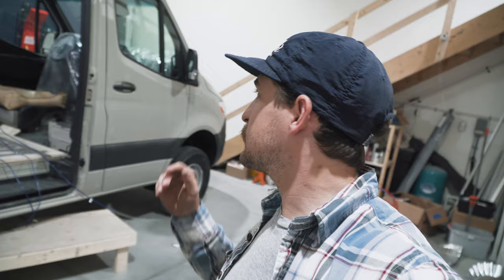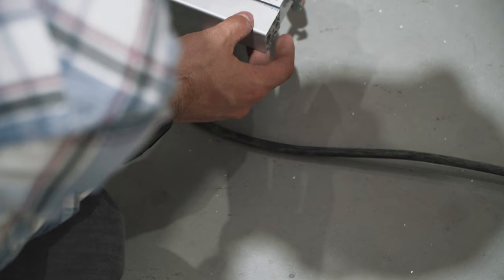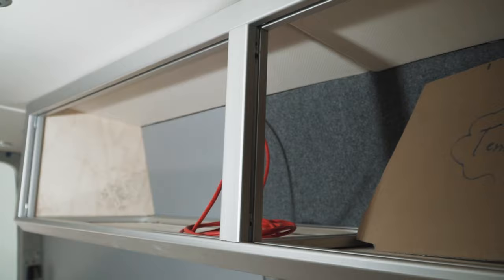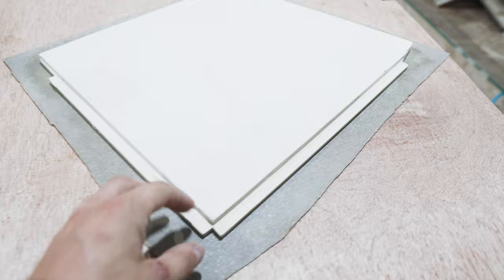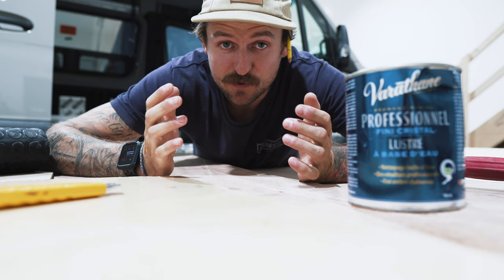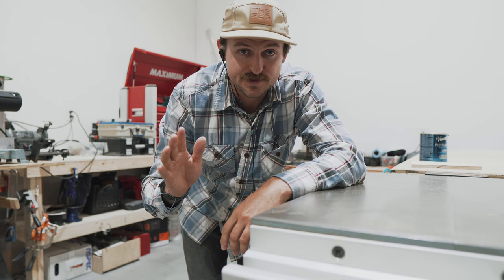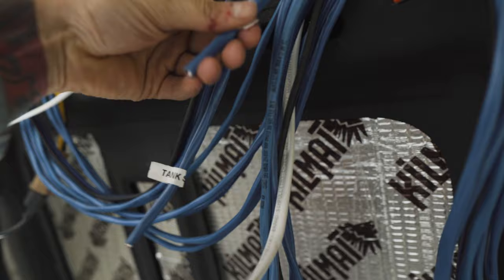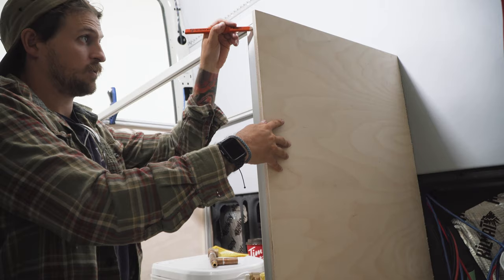8020 Cabinet Framing, Drawer Making and 12v Wiring | VAN BUILD Update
DIY Van Build Series 🚐  It's been a while since I've posted a video but if you know how short summers are around my neck of the woods, you know that I have to soak up every bit of warmth I can get!

With that said, here's an update on the progress I've made on my VAN BUILD. Despite what it looks like, a lot of progress has been made on the 8020 cabinet framing, I've roughed in the electrical, and I've even finished installing some of the drawers in the galley area.

The purpose of this van build is to learn some new techniques and to challenge myself. I can assure you that both of those things are happening here at the shop. I'm excited to show you everything I've been learning!

🚐 LOOKING TO CONVERT YOUR OWN VAN? 🚐

🌲**Follow Along!**🌲

Main Camera a6500
Most Used Lens
Wide Angle
Low Light
Gorilla Pod
GoPro Hero 7
My Drone
NDs For my Drone
Camera Remote *Must have for Selfies*
Video Remote
Video Mic
External Recorder
Cheap Video Lights
Small Softbox
Samsung SSD
Memory Card Wallet